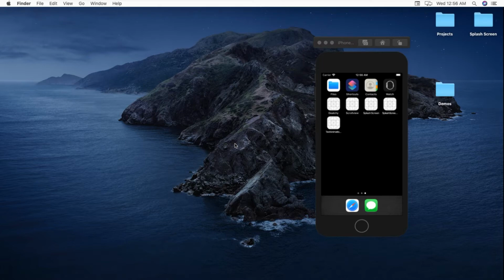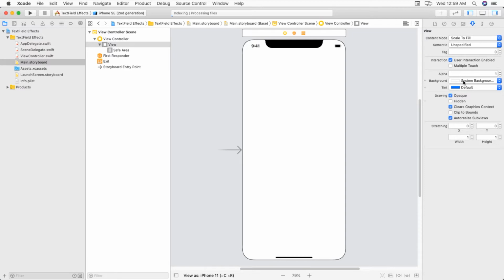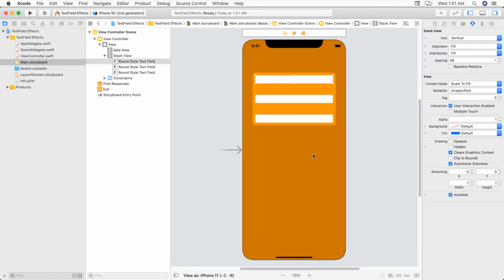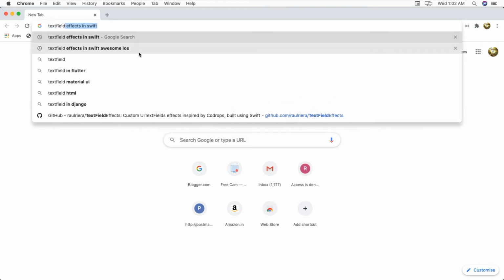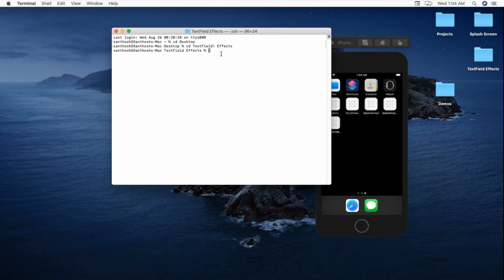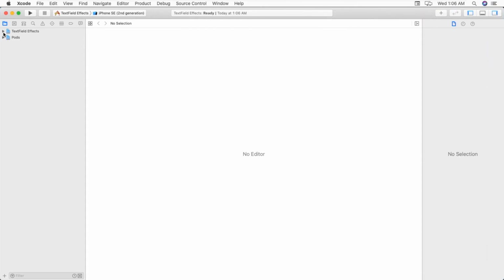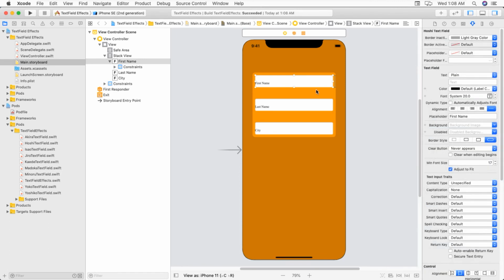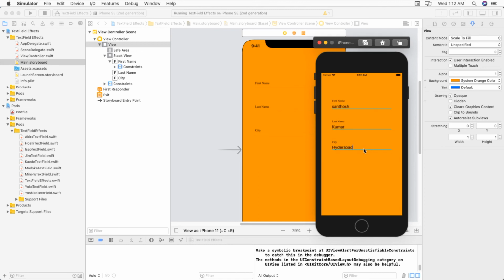How to Use Cocoapods in Swift || Working with TextField Effects || IOS Dev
Hello Everyone! This video helps how you can use Cocoapods in a simple way. And also this video has covered TextField Effects using Cocoapods.